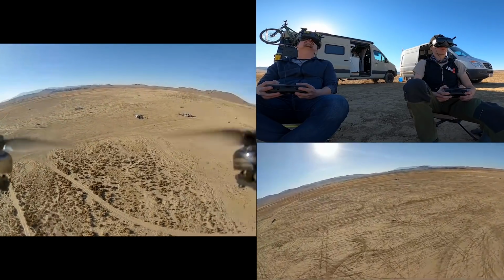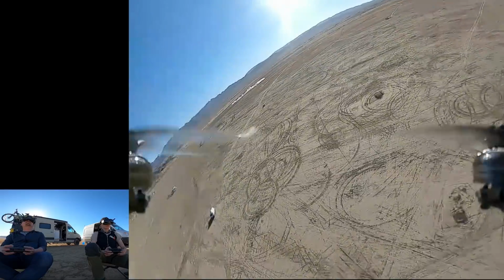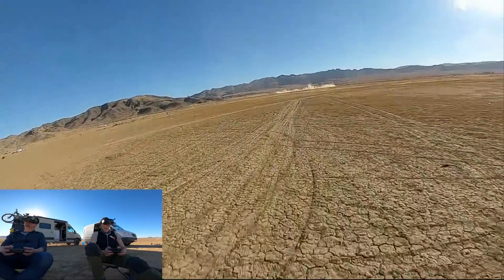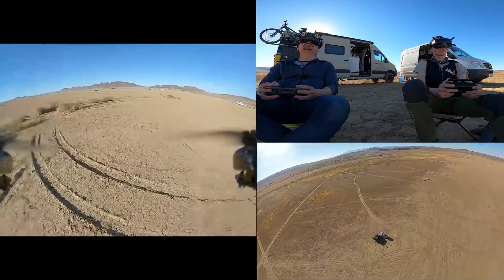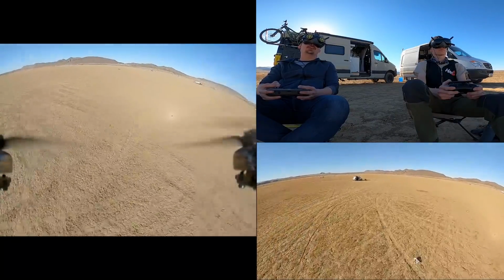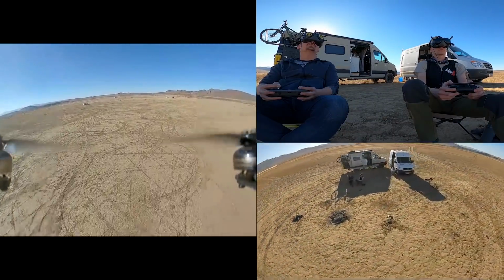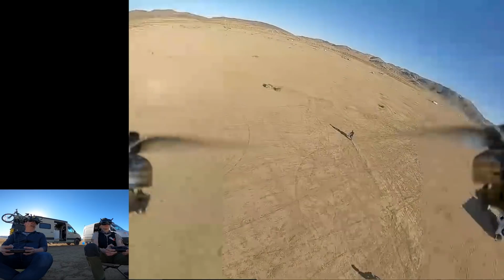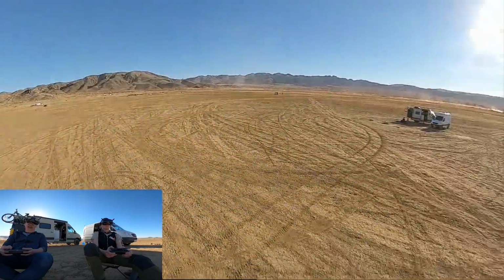Li-Ion FPV Drone Showdown! w/Glytch & Darren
Glytch and Darren are in the middle of the desert, chasing motorcycles with drones! But whos drone is better, and whats with all these ding dang acroynms?! Find out, this time on Hak5!

TBS Tango 2 Controllers
4s 3000mah Li-Ion Batteries
USB C Battery Charger

Founded in 2005, Hak5's mission is to advance the InfoSec industry. We do this through our award winning educational podcasts, leading pentest gear, and inclusive community – where all hackers belongl